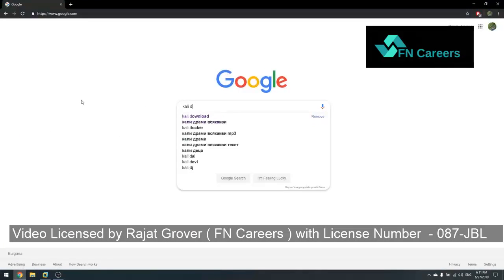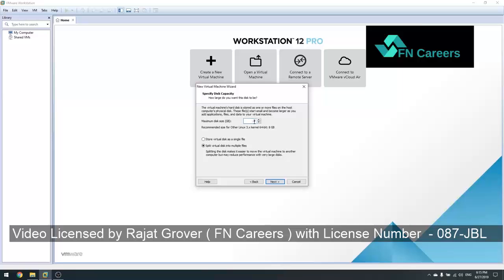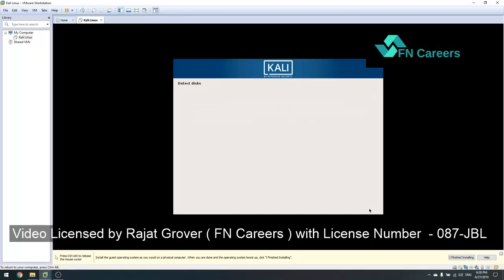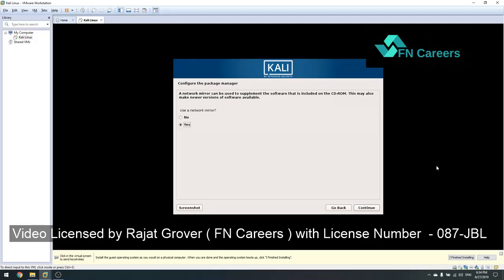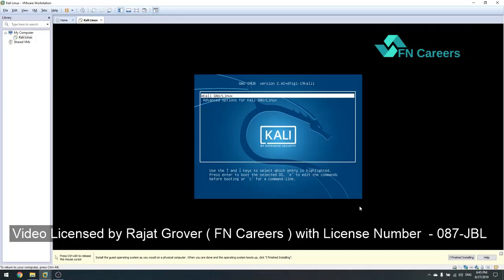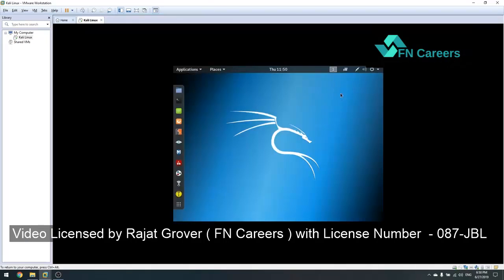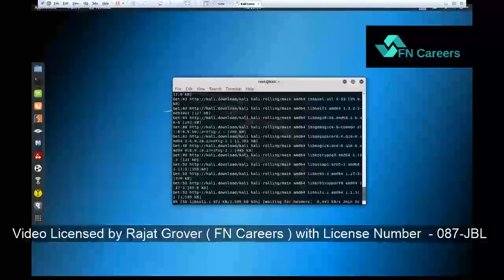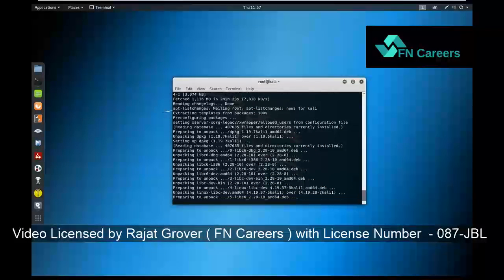Hacking With ME ll 01 Installing Kali_1 ll FN Careers ll